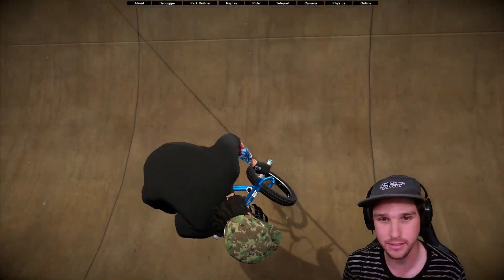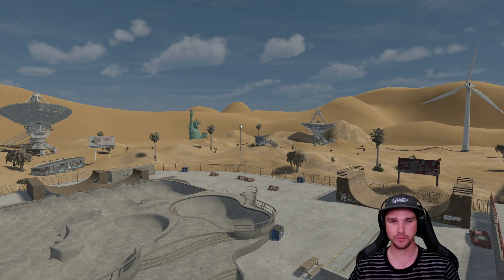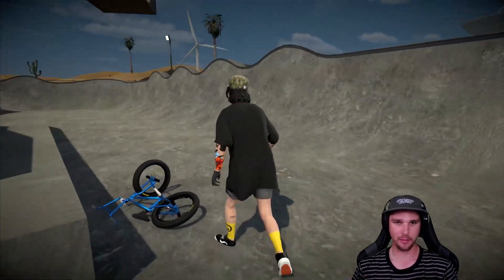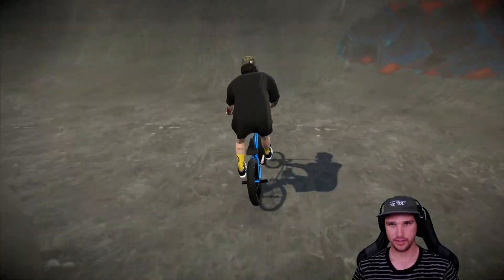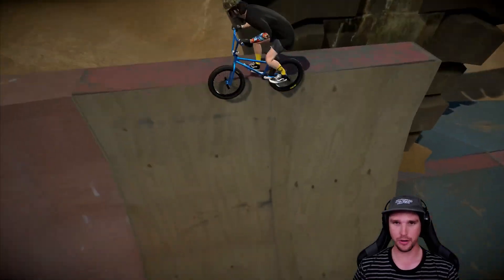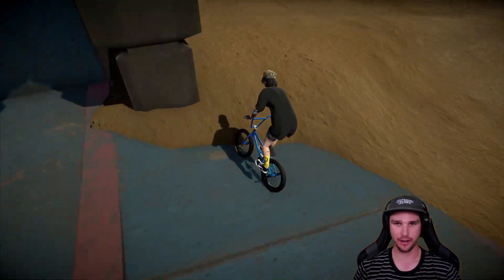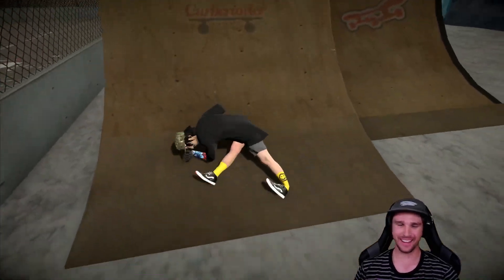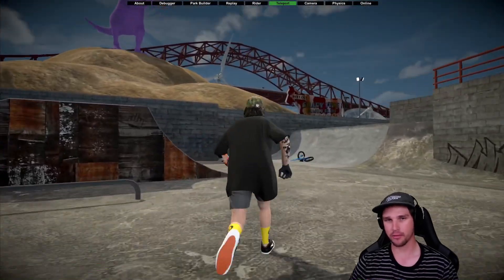All Grand Theft Auto Skateparks In A BMX Game| BMX Streets PIPE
Grand Theft Auto games have had skateparks for a long time, and they've all be compiled into one map in BMX Streets PIPE! Skateparks in Grand Theft Auto don't really work well, so it's cool to be able to ride them in a game as amazing as BMX Streets Pipe. In this video I ride all of the park and find some cool lines. There is also a floating halfpipe that I ride as well. Along with that, you can ride the dunes outside the parks and even the objects around the map. This is such a cool map, so enjoy watching me ride around these Grand Theft Auto skateparks in BMX Streets Pipe!